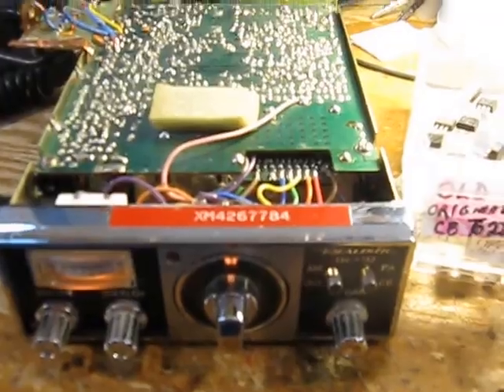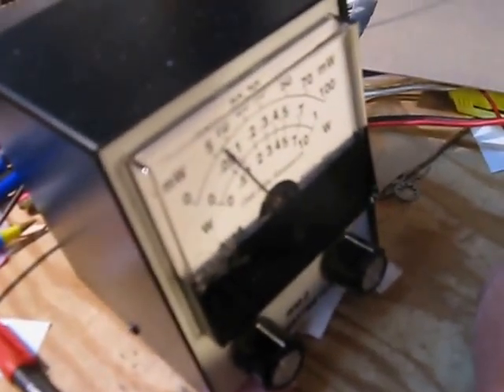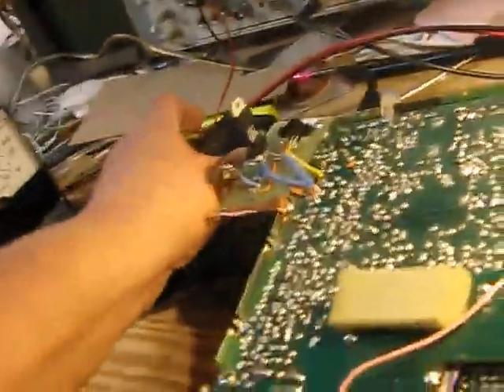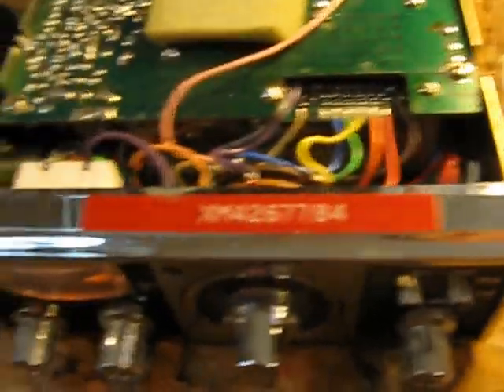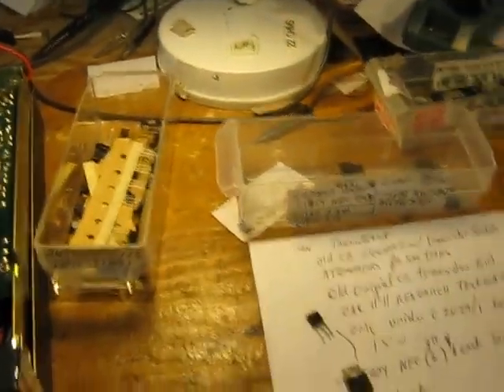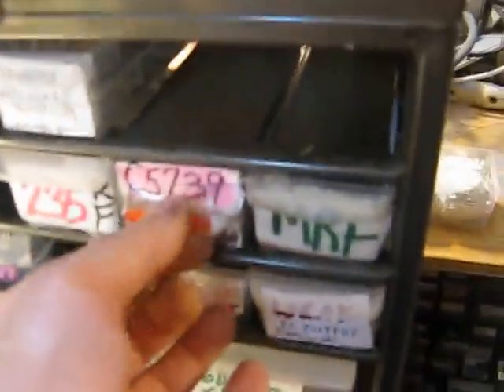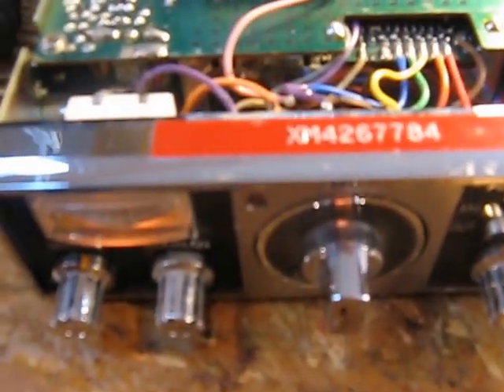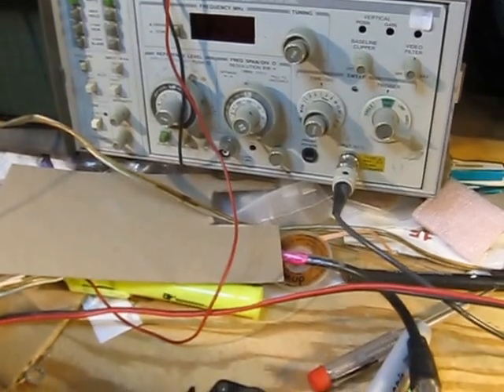Testing CB or QRP level RF transistors general methods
Testing CB or QRP level RF transistors general methods. I have adapted an old Radio Shack 23 Channel Transceiver into an RF test bed for testing low power RF transmitting Transistors in the range of 100 mw to about 4 or 5 watts maximum. Discussion about transistors bought from EBAY that are defective and/or counterfeit and discussion about basic test equipment in general